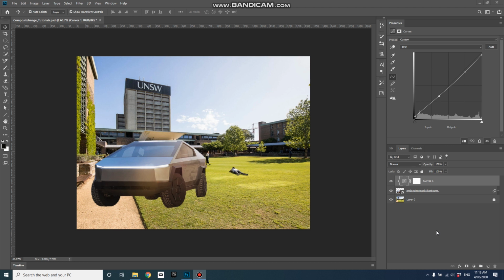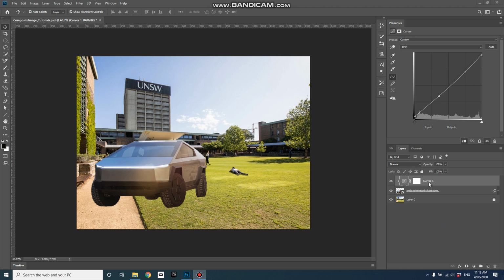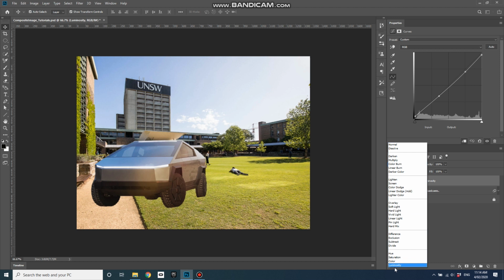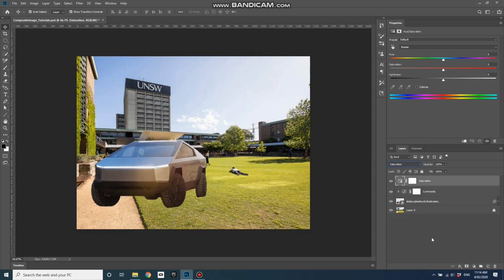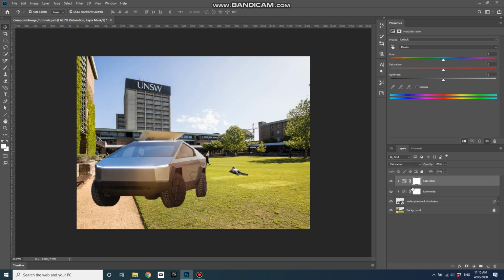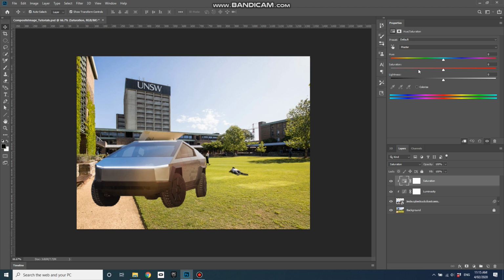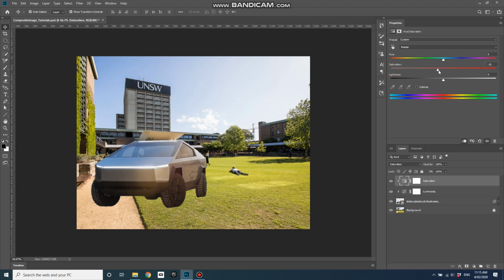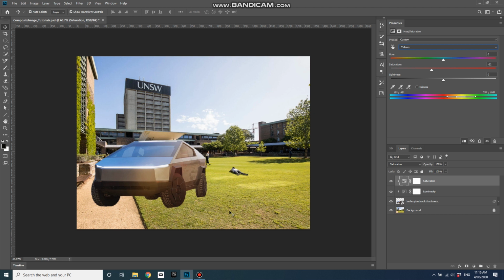Creating a Composite Image in Photoshop: Part 3, Adjusting Saturation.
In this video I use a "Hue/Saturation" "Adjustment Layer" to adjust the Saturation (intensity of colour) of the subject to better match its new background.

If you find it difficult to evaluate the saturation levels by eye then take a look at Jesus Ramirez's video below, he demonstrates a technique for making colour saturation more apparent.